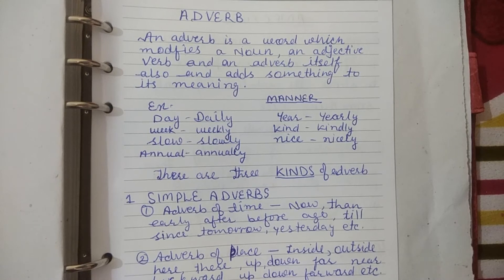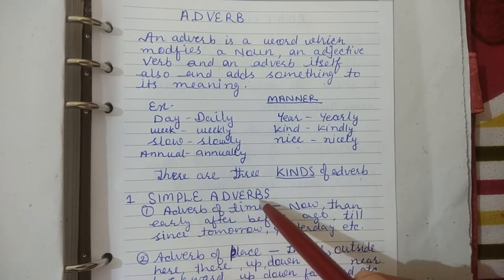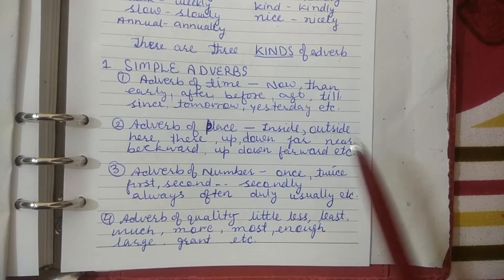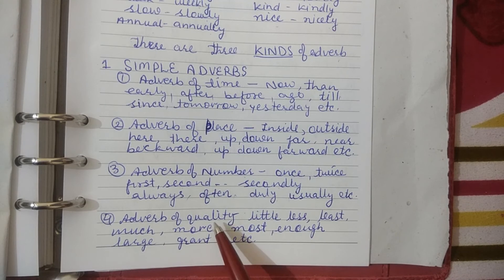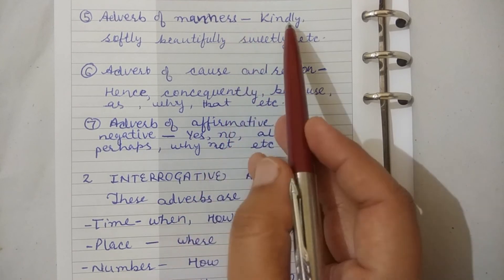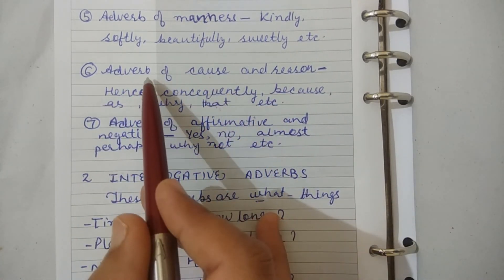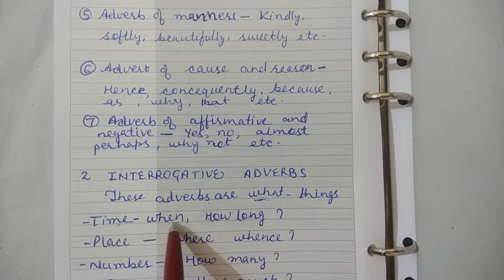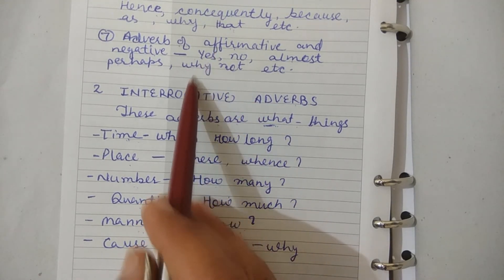General English Grammar II Adverb